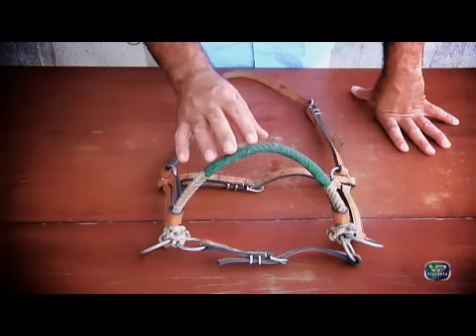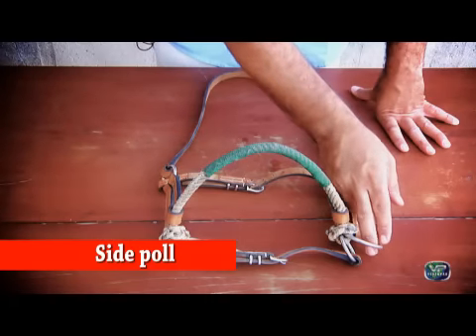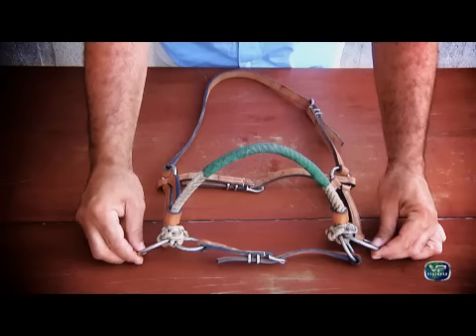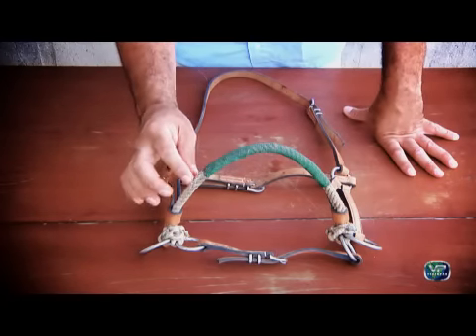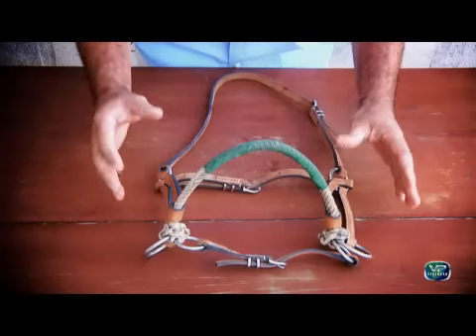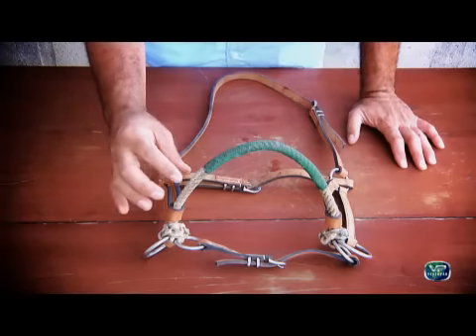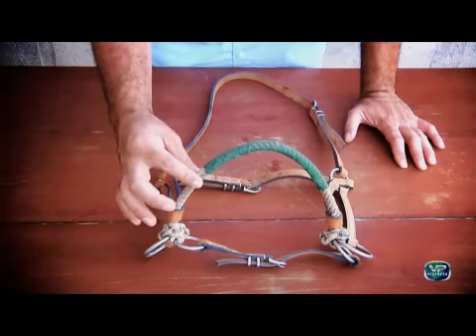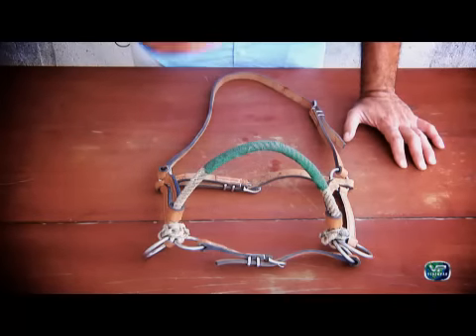Freios e Bridões para Vaquejada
Regras da Vaquejada
As disputas são entre várias duplas, que montados em seus cavalos perseguem pela pista e tentam derrubar o boi na faixa apropriada para a queda, com dez metros de largura, desenhada na areia da pista com cal. Cada vaqueiro tem uma função: um é o batedor de esteira, o outro é o puxador.

O Batedor de Esteira
É o encarregado de "tanger" o boi para perto do derrubador no momento da disparada dos animais e pegar o rabo do boi e imediatamente passar para o colega, além de empurrar com as pernas do seu cavalo, o boi para dentro da faixa caso o boi tente levantar-se fora da faixa.

O Puxador
É o encarregado de puxar o rabo do boi e de derrubá-lo dentro da faixa apropriada, e também quem faz quase todo o trabalho não desmerecendo o esteira.

O Juiz
O juiz serve como árbitro na disputa entre as duplas e deve ficar ao alto da faixa onde o boi será derrubado. Ao cair na pista, dependendo do local, pontos são somados ou não a dupla. Se o boi for derrubado dentro da faixa apropriada para esse fim, com as quatro patas para o ar, ele grita para o público: "Valeu Boi", então, soma-se pontos a dupla, se isso não acontecer, ele fala: "Zero", a dupla não consegue somar pontos.E ganha aquele que tiver mas ponto somada,e aie e só festejar mas uma vitoria.